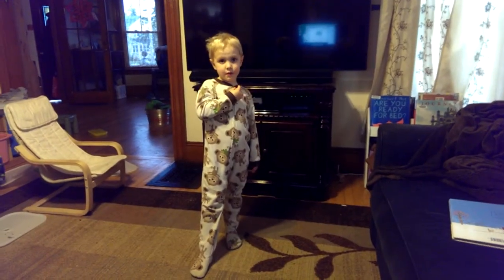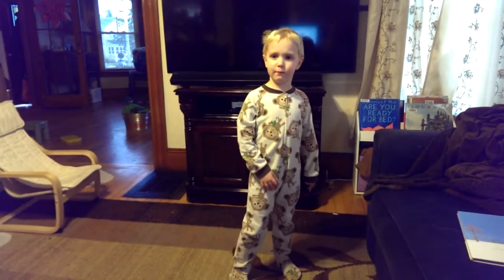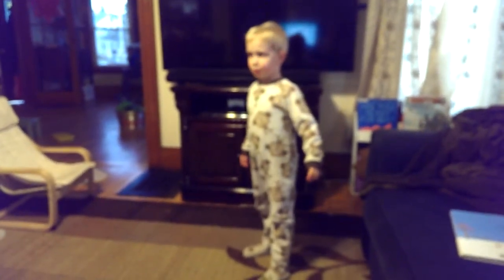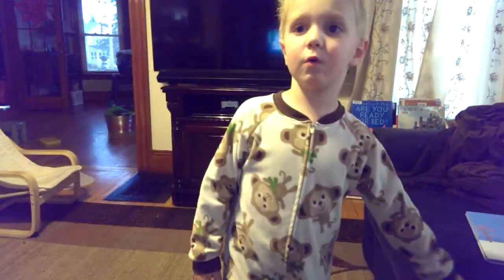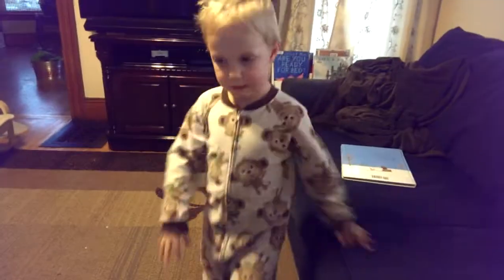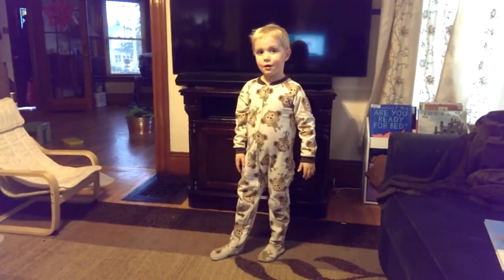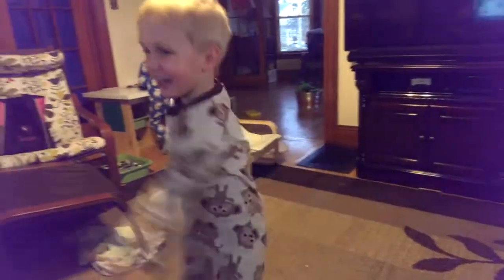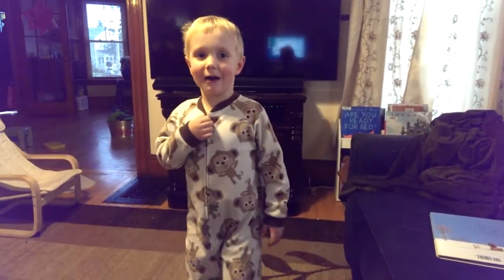Jonas' Breakdancing Lessons, Part 1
Jonas wanted to share some of his sweet breakdancing moves with the world. Here are his first tips so you too can breakdance like him.

Sorry for the weird focus in a few spots. That's all dad's fault.